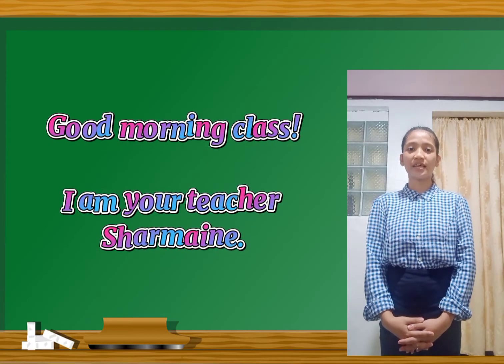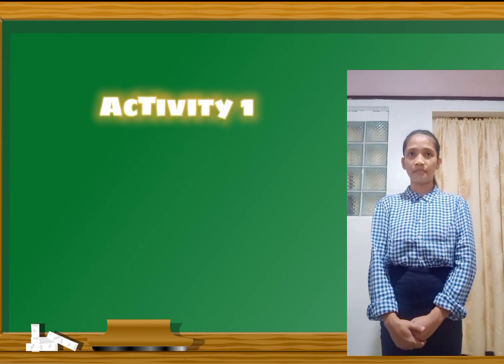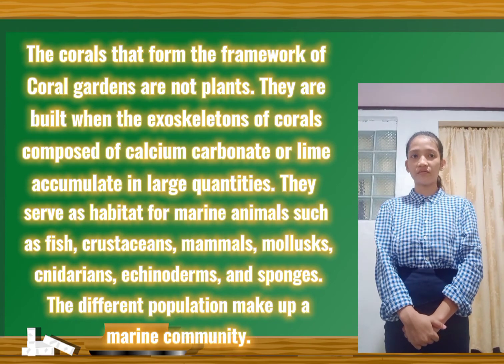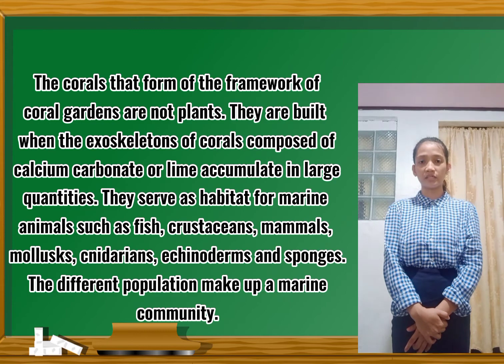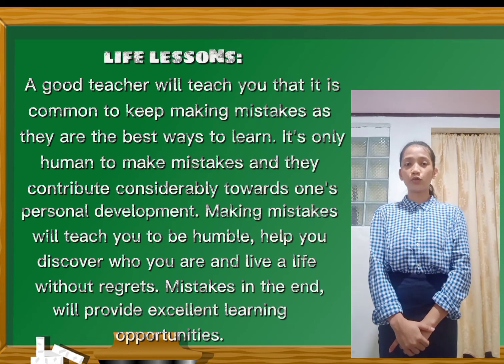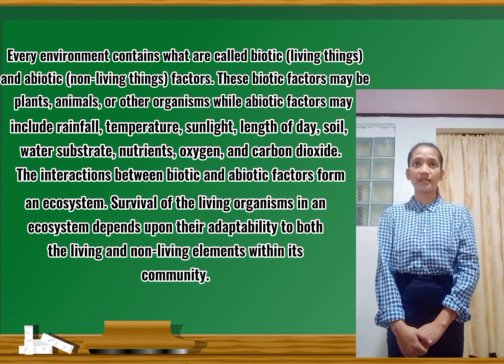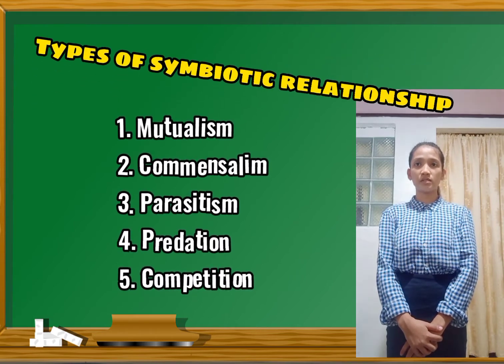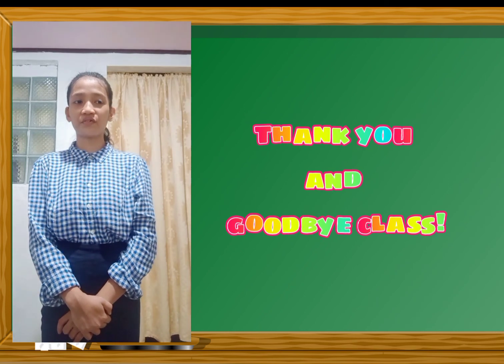Interactions among living things in Coral Reefs and Tropical Rainforest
Demo Teaching